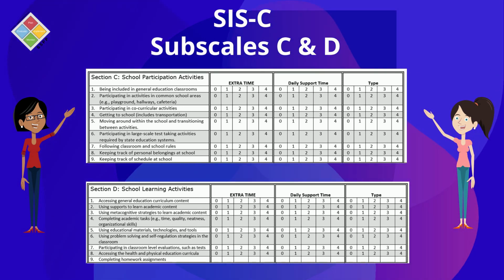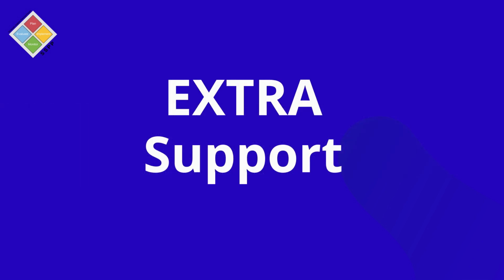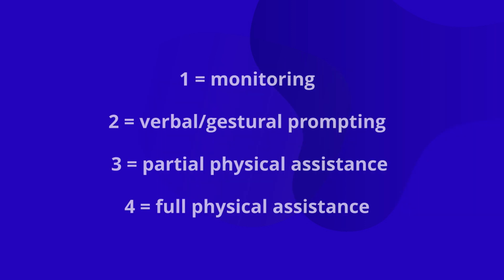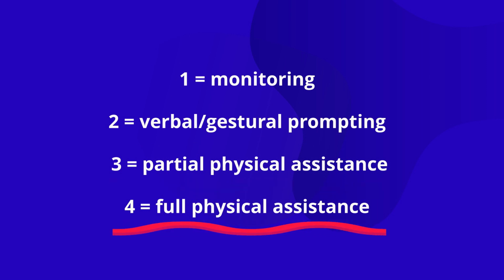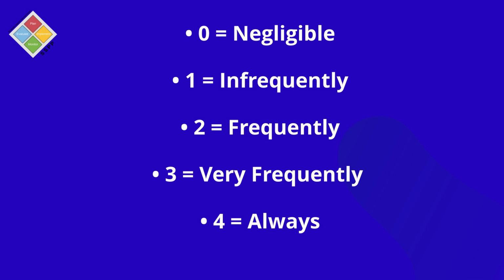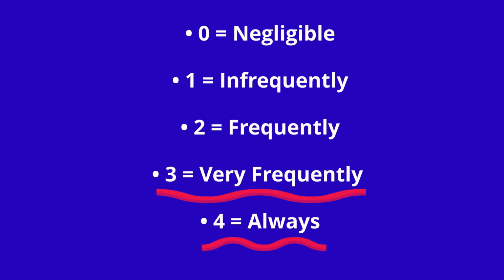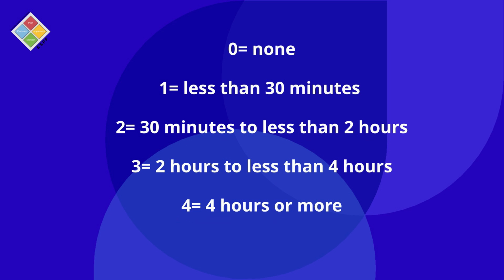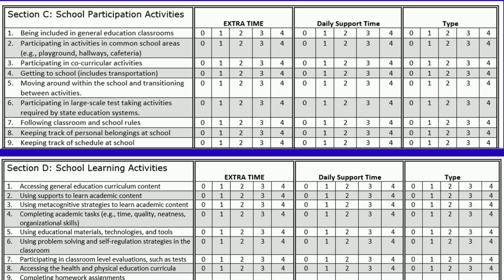SIS-C C& D 10.29.21